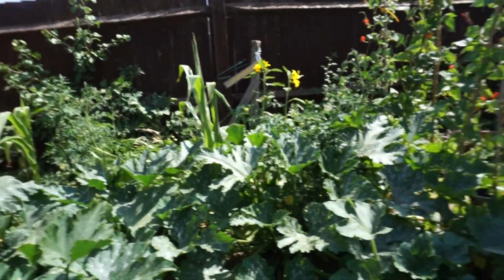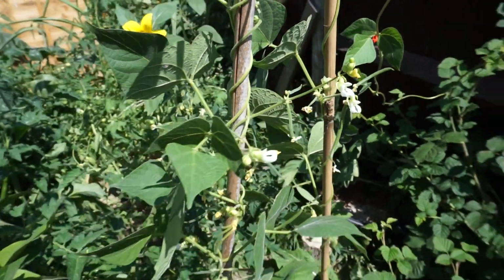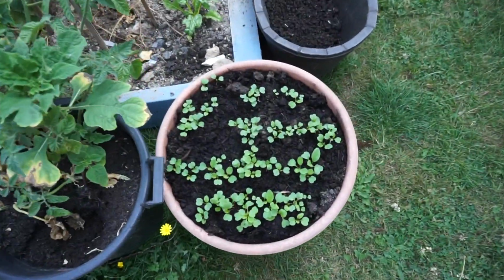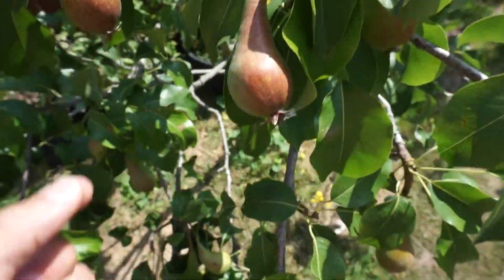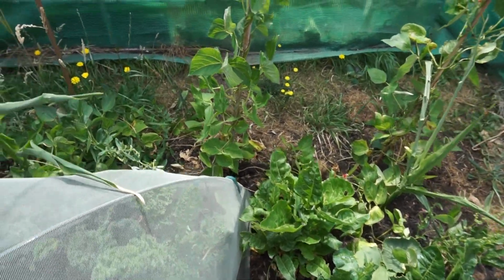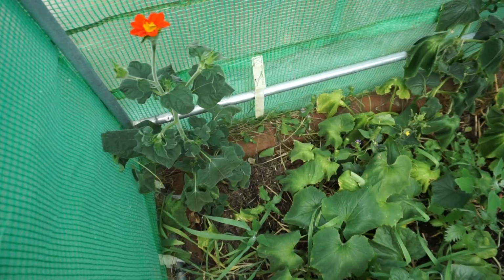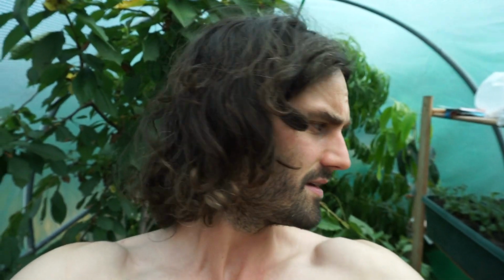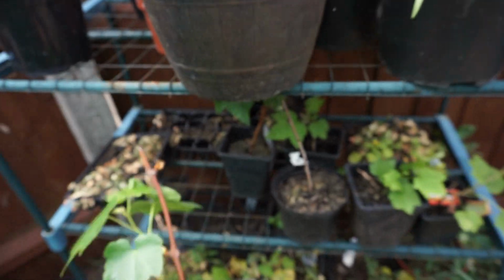Dans allotment show. Early July. Crops looking excellent!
The climbing dwarf beans, runner beans and courgettes are coming on well. Its all looking good. Kale looks good. Gardening and allotments with Dan in Essex UK. How to grow runner beans, how to grow climbing French beans,  How to grow cucumbers, How to grow curly Kale, How to grow fruit trees at home. How to grow pears, how to grow plums. Growing food in a garden. How to grow your own food. Swiss chard, Spinach, sweetcorn, tomatoes, how to grow food in a backyard. Growing vegetables in containers. Food growing in containers. Growing Peaches. Growing Mangoes in the UK. Growing Mangoes in England. Growing Mangoes in a cold climate. Food production. Food security. Crops to grow for Summer. Summer vegetables, Summer fruit. Concorde pear tree. Jubilee plum tree.  Growing fruit trees in a garden. Growing fruit trees in a small space. I hope people enjoy the video.